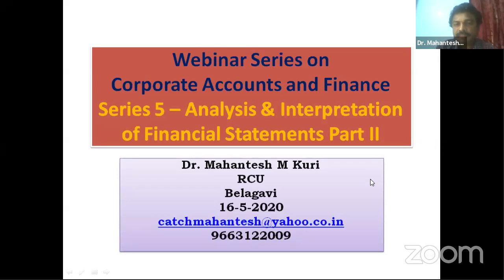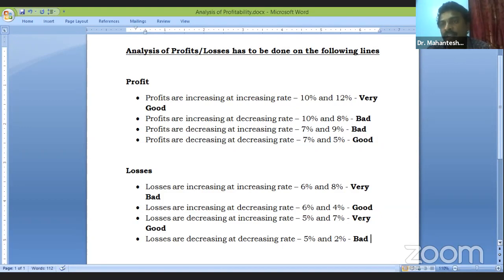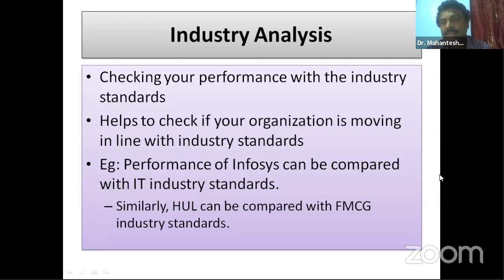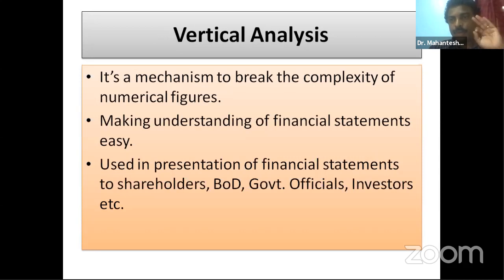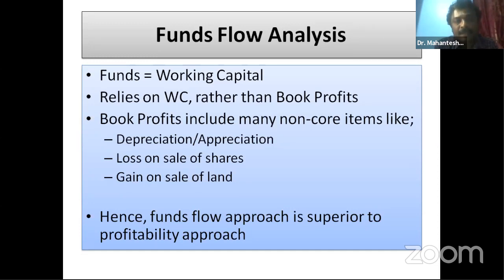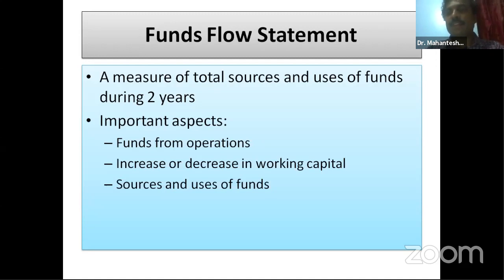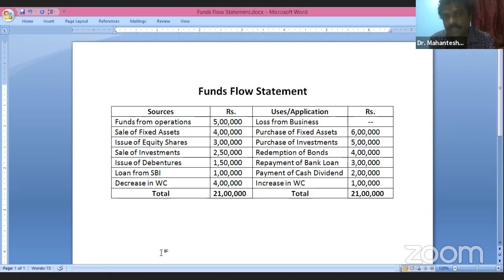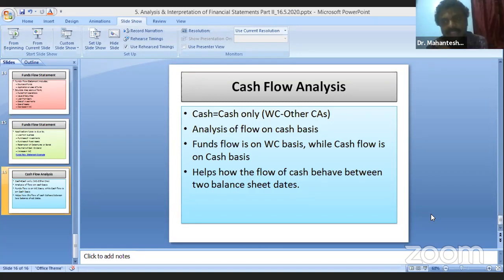Corporate Finance & Accounts Part-5